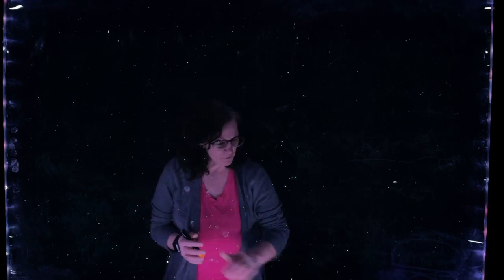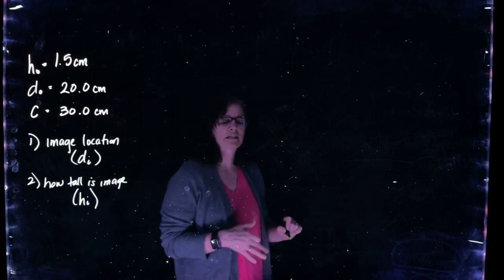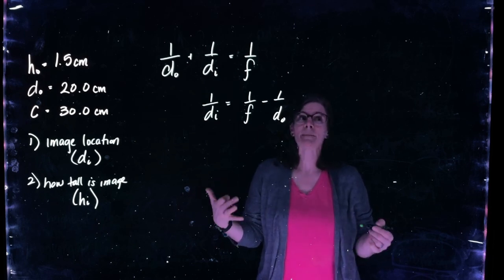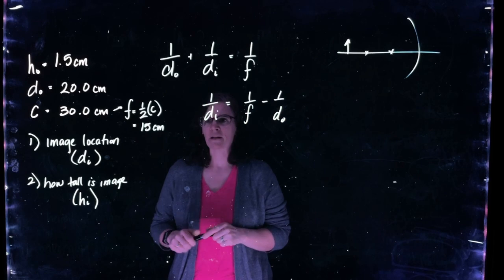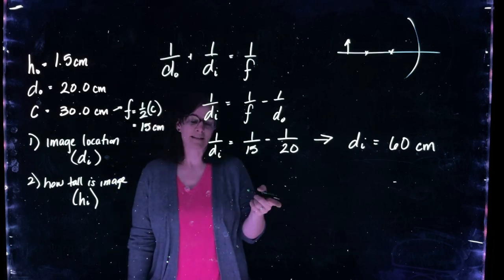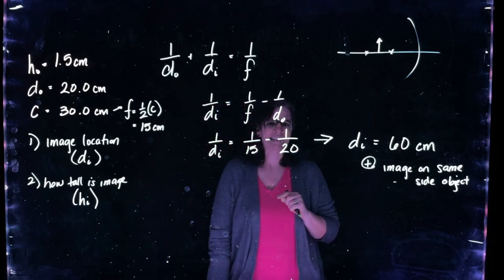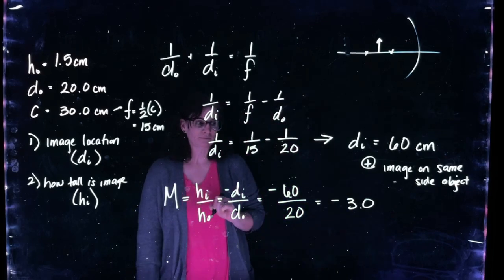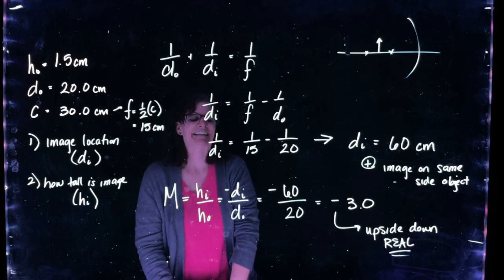Image Formation Example Problem for Spherical Mirrors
Practice problem going through the process for image properties in a spherical mirror.

A 1.5 cm height object is placed 20.0 cm in front of a converging mirror with radius of curvature 30.0cm. What is the location of the image and what is the height of the image?